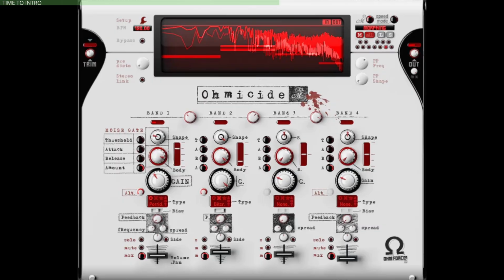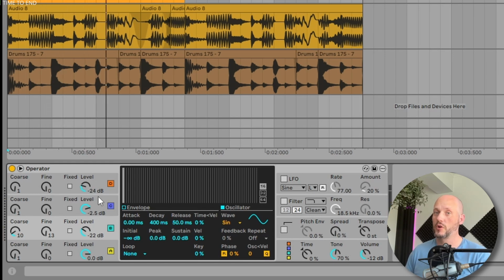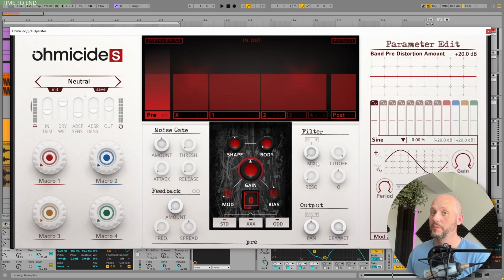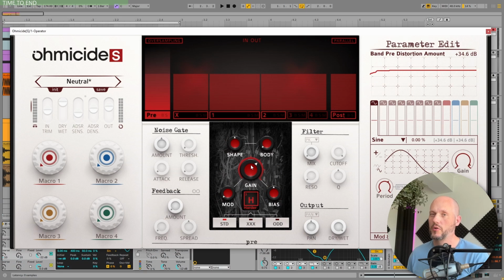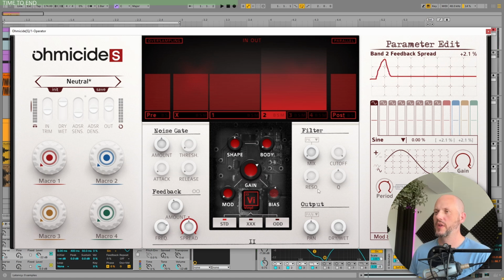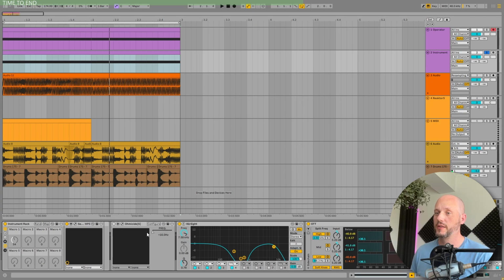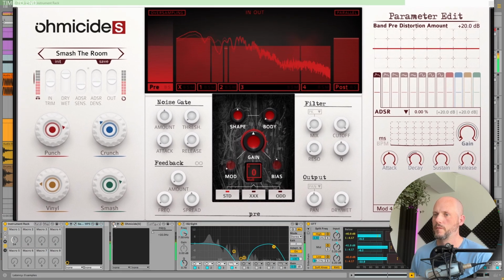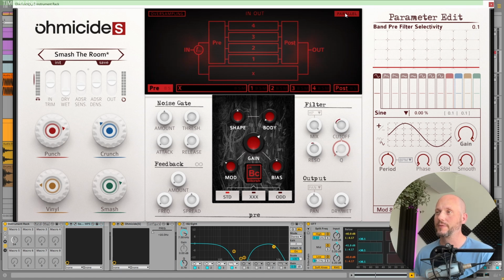FORGET TRASH 2—MEET THE NEW KING OF DISTORTION!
Unlock insane power in your bass-heavy tracks with the Ohmforce Ohmicide! This monster distortion plugin can literally tear the roof off your room, giving EDM, house, and dubstep sounds an aggressive, jaw-dropping punch. Don’t settle for weak bass—make every hit explode with brutal distortion and character!